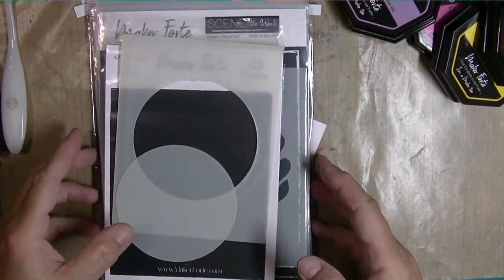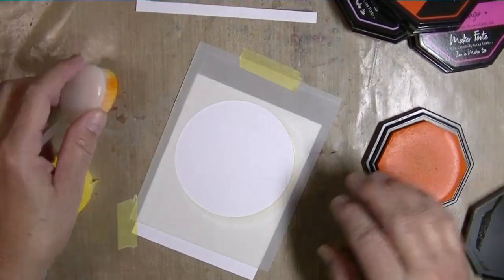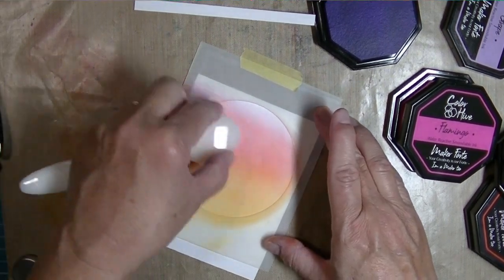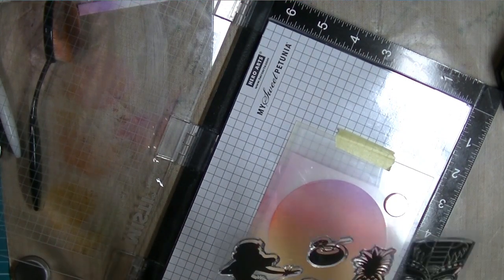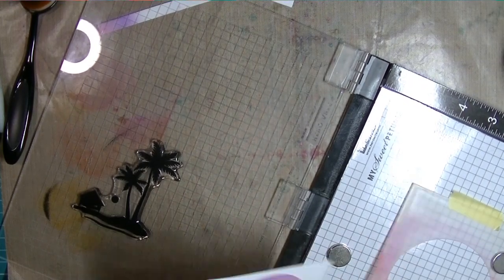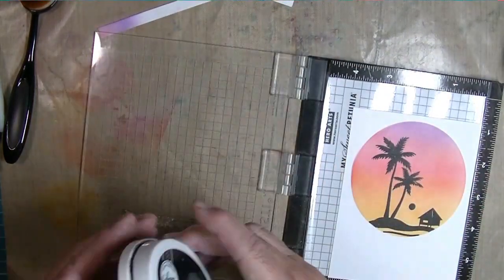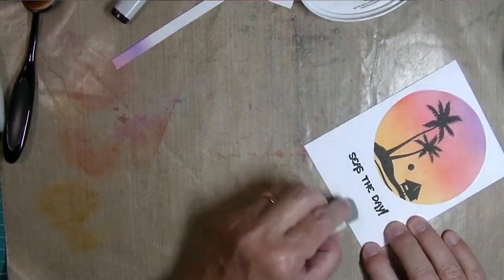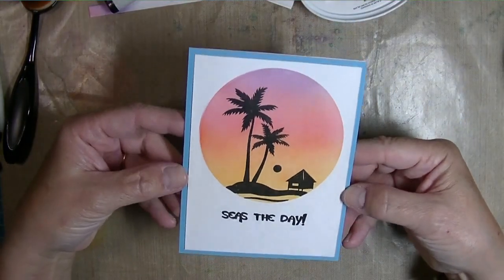Silhouette Stamps + Fixing Common Mistakes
Use a silhouette stamp and a spotlight stencil mask set to create a fabulous single layer card in 10 minutes.  Fix some common mistakes like ink where you don't want it and double stamping.